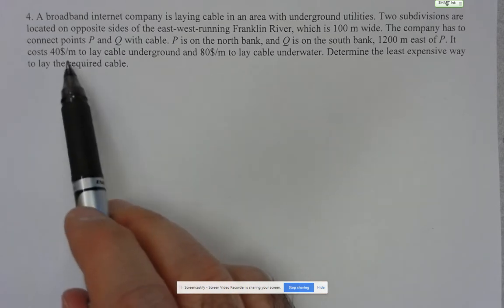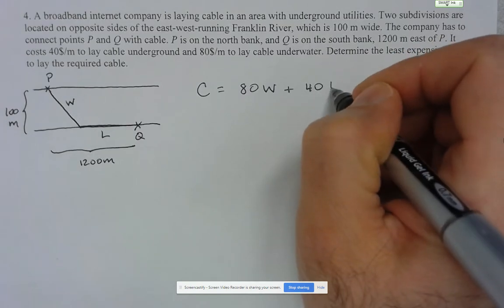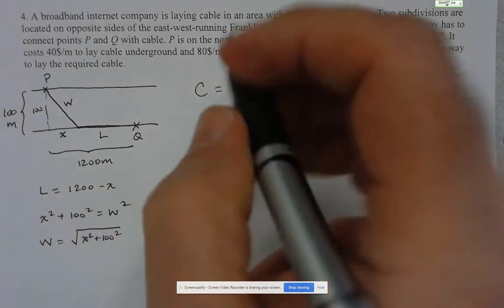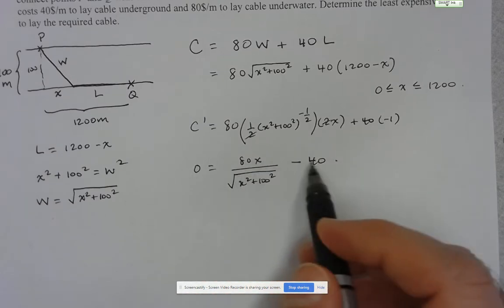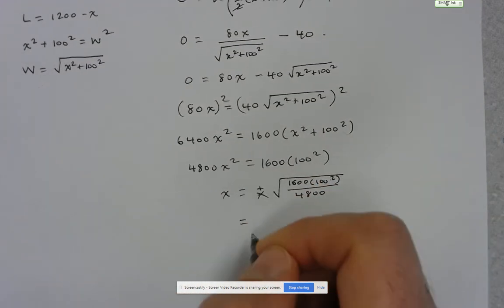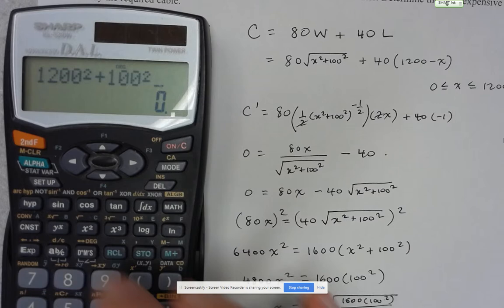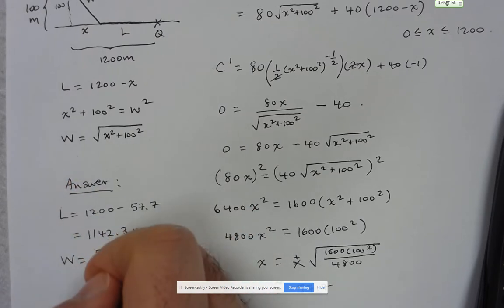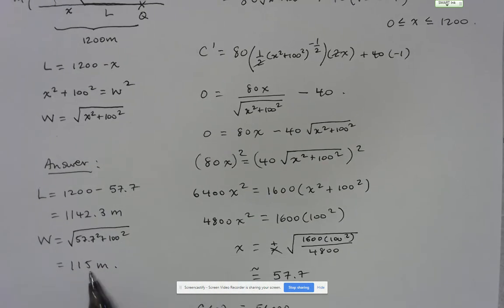MCV4U Unit 4 Lesson 3 (Optimization) Part 4